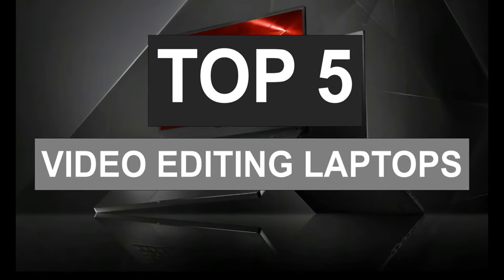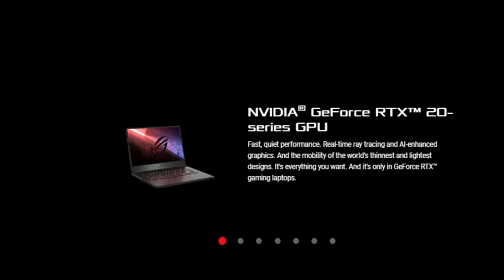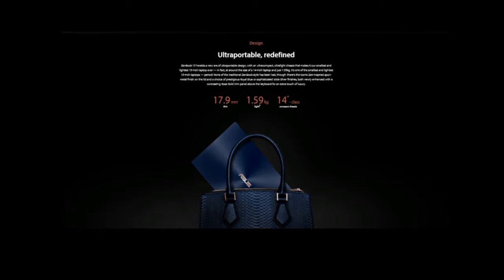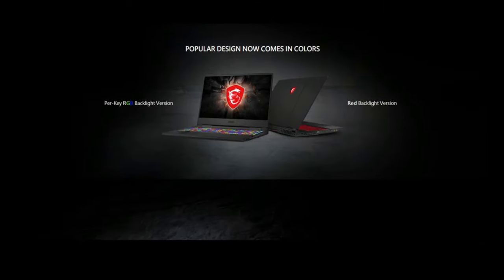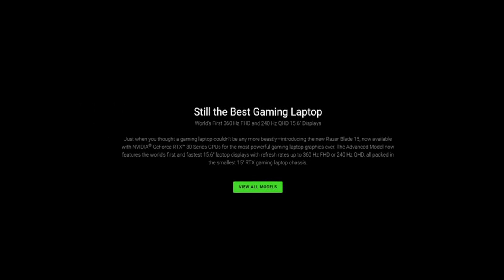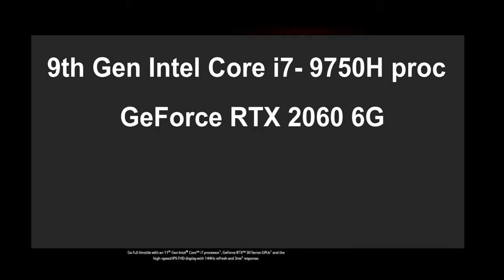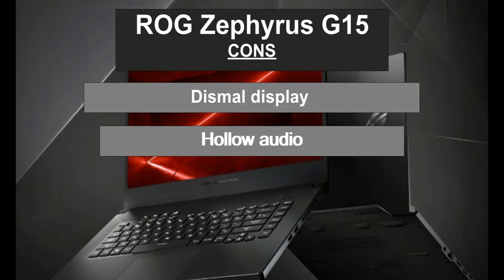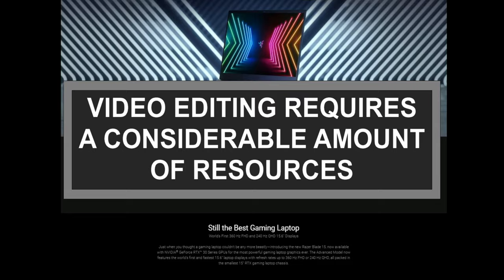Best Laptops for Video Editing 2021 under $1500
The top 5 video editing laptops for 2021 on a budget. This is my pick based on CPU and RAM but on video editing GPU performance. Video editing requires more resources from your laptop than other computer tasks. This is why it has to be equipped with a powerful hardware configuration.

I have picked the 5 best models under $1500:
 • ASUS ROG Zephyrus G15 Ultra slim Laptop.
 • ASUS ZenBook 15 with Wide-view .
 • MSI GL64 Leopard laptop with the thin bezel display.
 • Razor Blade 15 Base Model, and is one of the best gaming laptops.
 • Acer Nitro 5 known to be cool under fire.

All of them are packed with a dedicated NVIDIA graphic card, 16 GB RAM, and a powerful CPU. The differences are in display technology, storage amount, and unique features depending on the producer.

These characteristics make them perfectly suitable for video editing.

Please check out my deals if you are looking to make a purchase:
• ASUS ROG Strix G15
• ASUS ZenBook Flip 15
• MSI GL65 Leopard
• Razor Blade 15 Base Model
• Acer Nitro 5
NOTES: There may be some variations from the products I reviewed.

If you are looking to start vlogging today checkout one of the best vlogging cameras for beginners